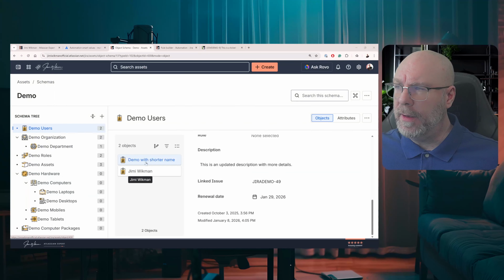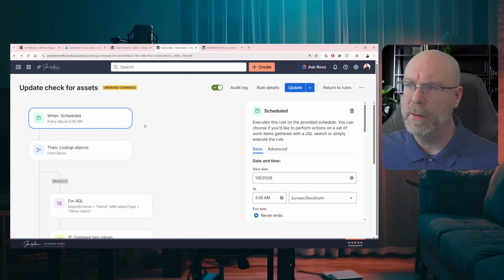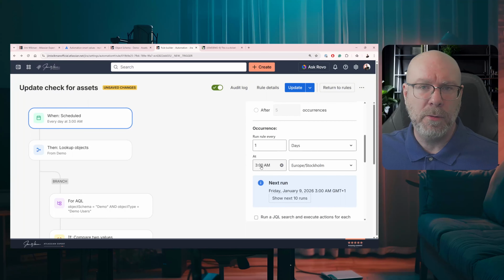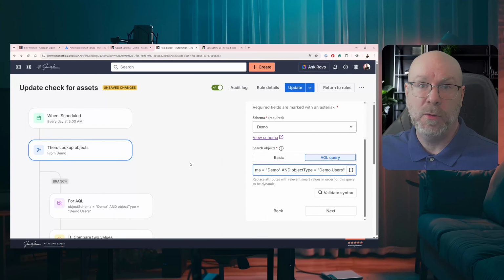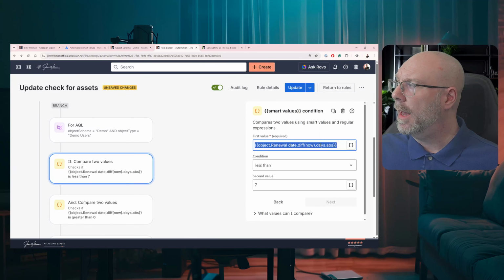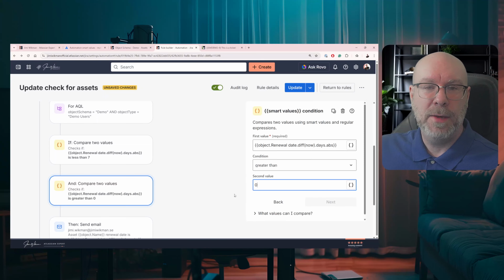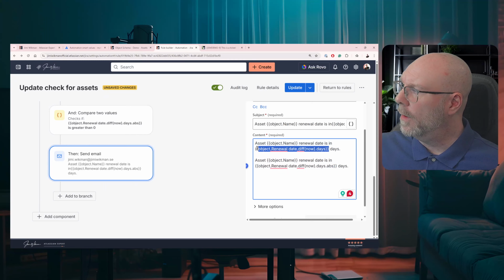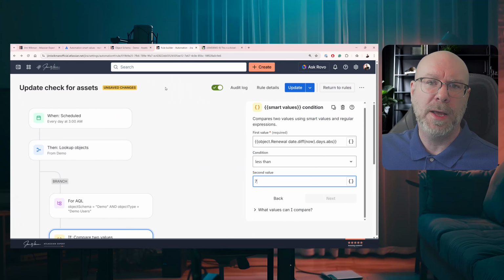How to use automation to send emails based on renewal date attributes in assets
If you want to automate so you can send out emails when Assets date attributes are within a certain range, then this is the video for you.

In this video, I show you how to create a simple automation that can check a date attribute in Asset objects, and based on how many days there are to that date, an email will be sent out.

This is great for getting notified when it is time to renew licenses or certificates, for example.